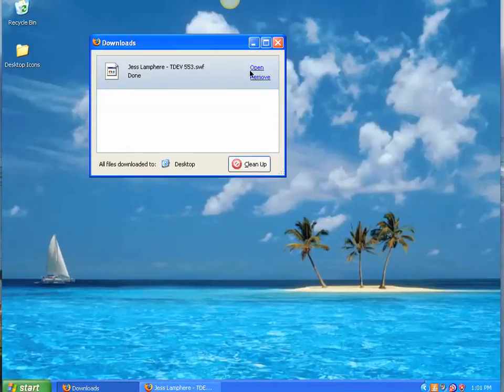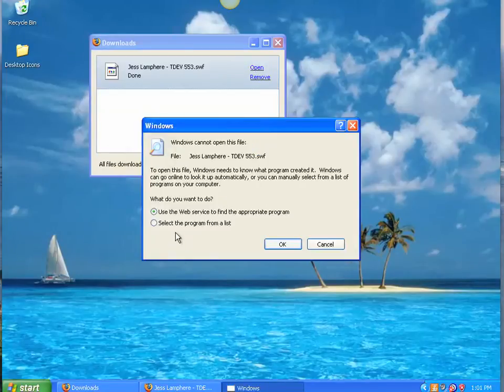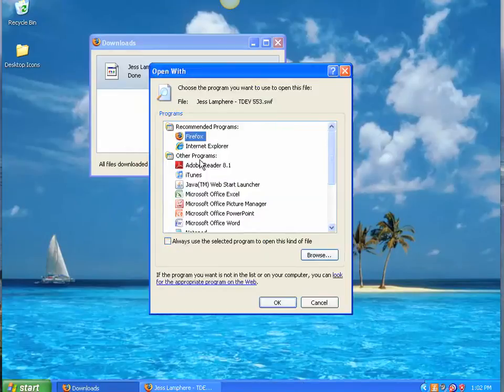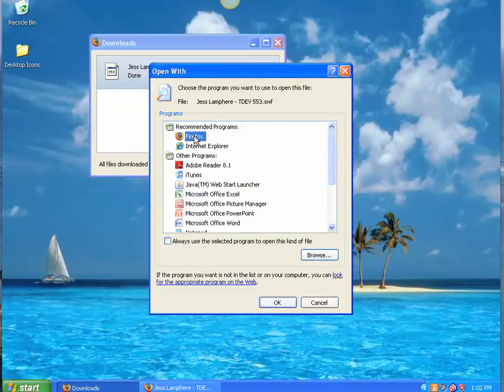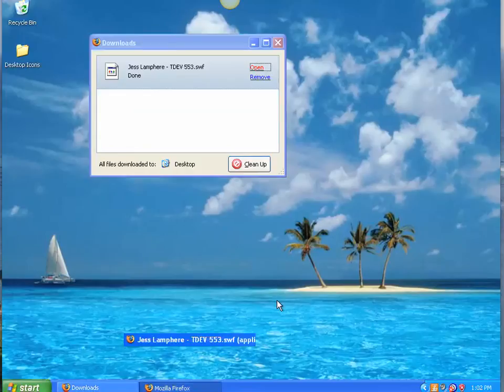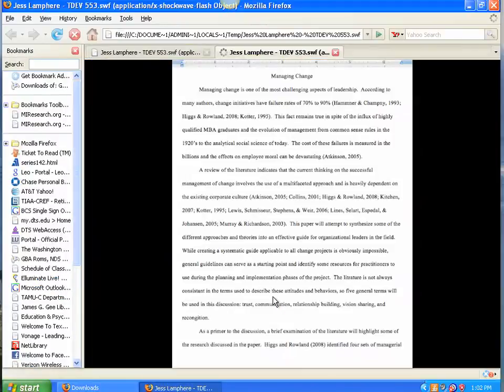Opening a Flash File - Rick Lumadue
Captured by proflumadue